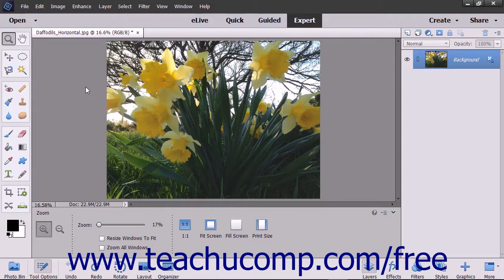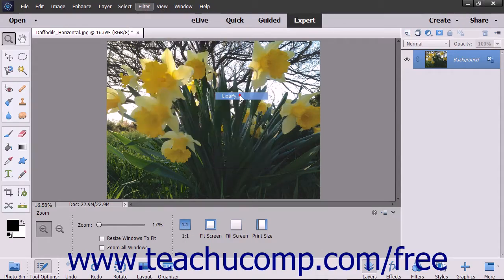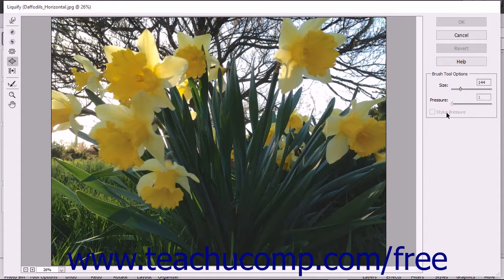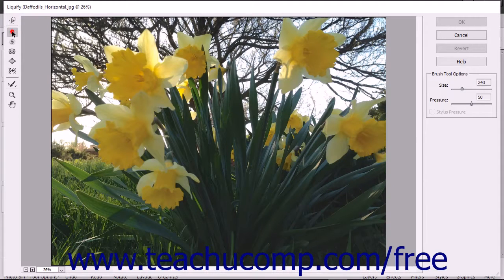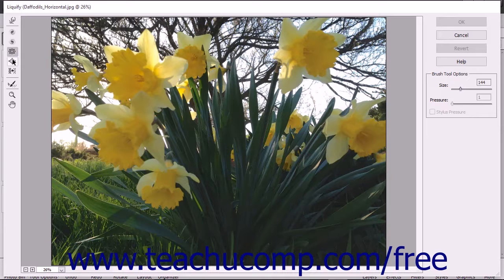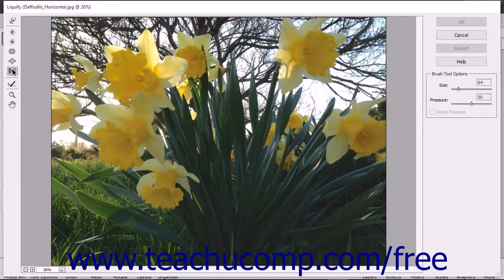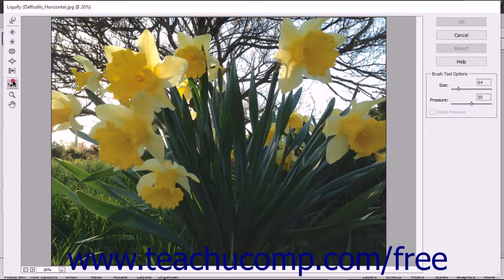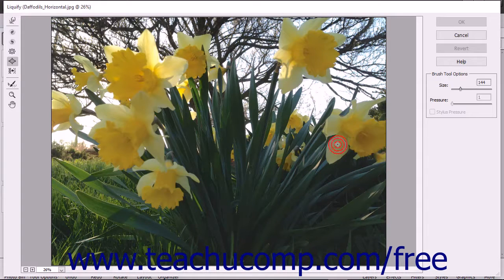Photoshop Elements 15 Tutorial The Liquify Command Adobe Training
Learn about the liquify command in Adobe Photoshop Elements A clip from Mastering Photoshop Elements Made Easy v. 15. - the most comprehensive Photoshop Elements tutorial available. Visit us today!